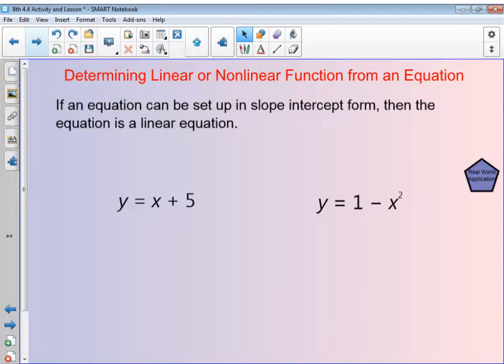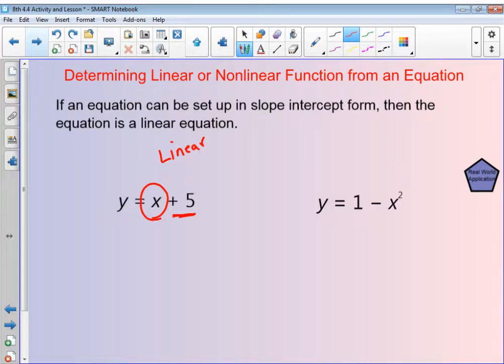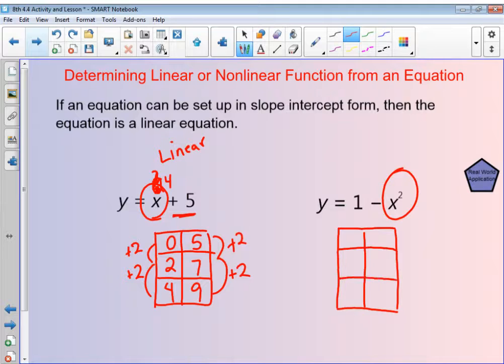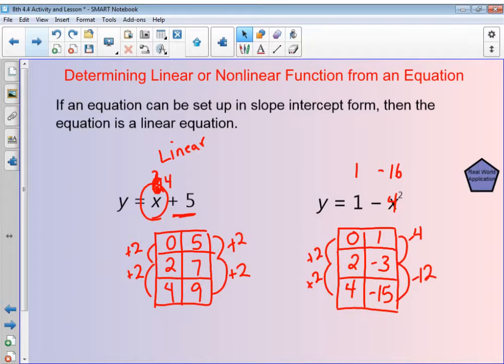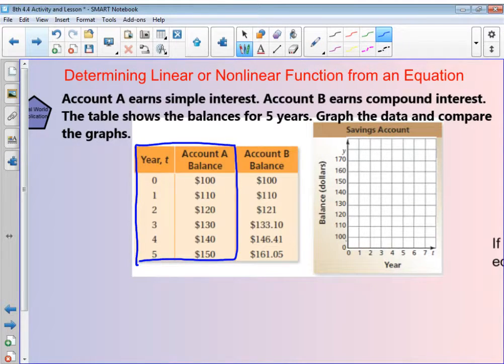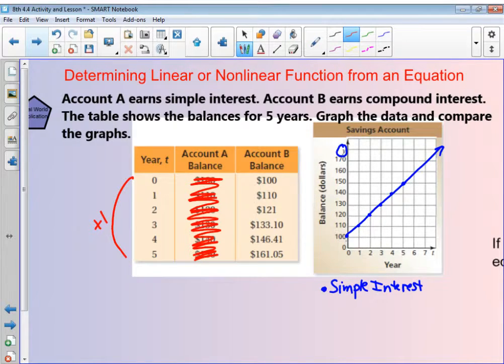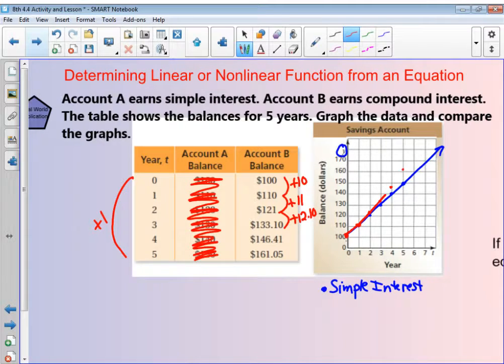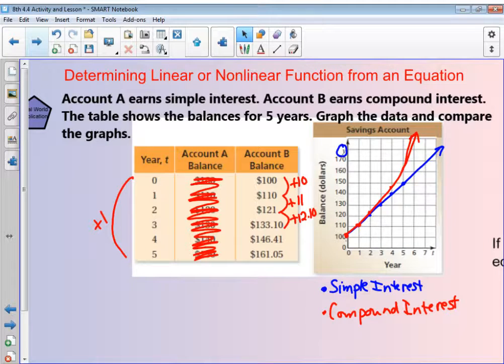6.4 - Linear Function from Equations/Comparing Linear Functions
In this lesson you will learn how to determine if you are working with a linear or nonlinear function by looking at graphs, tables and equations.